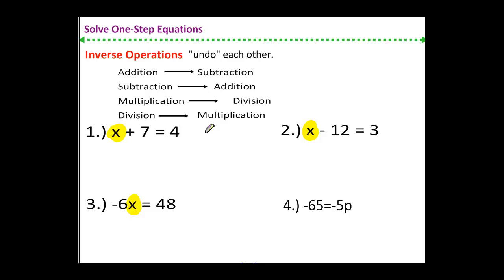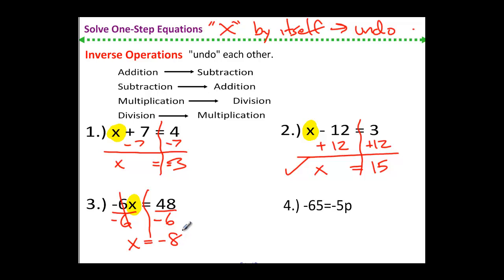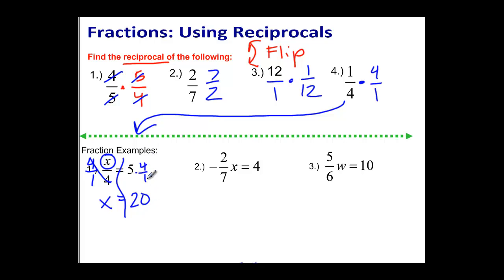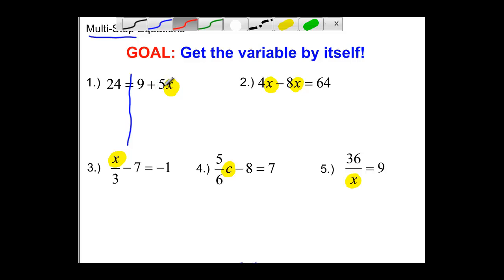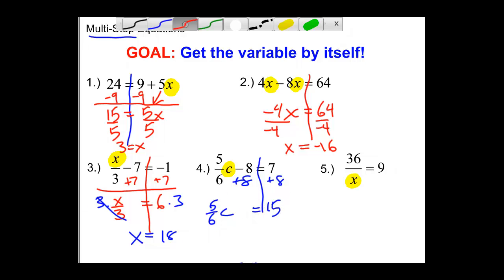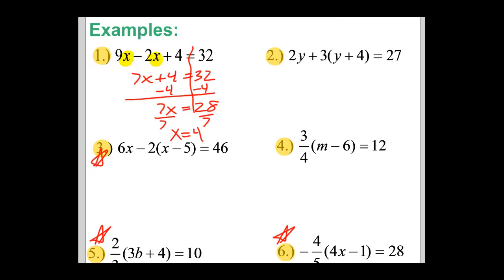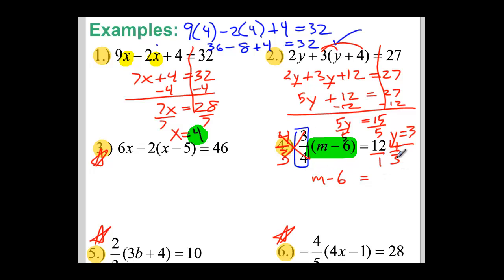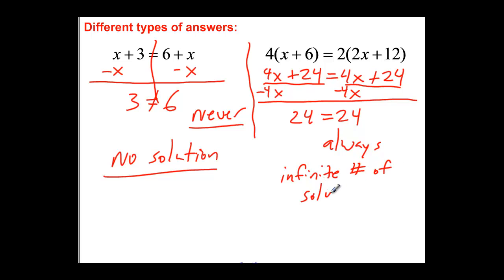Algebra 300: 3A Solving Linear Equations